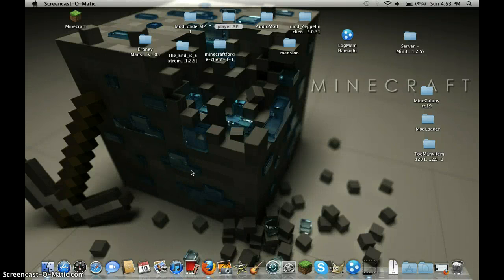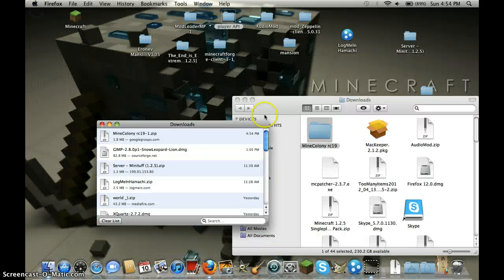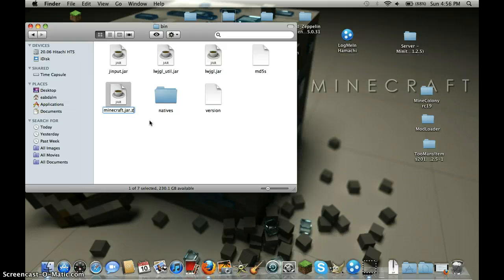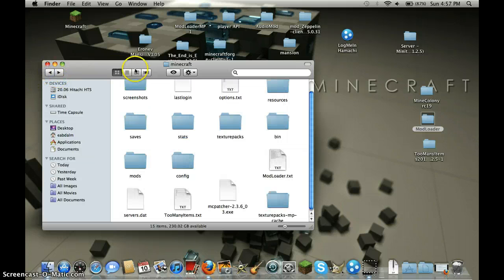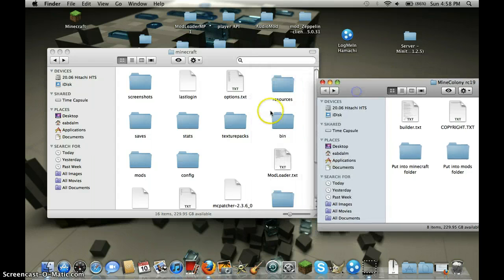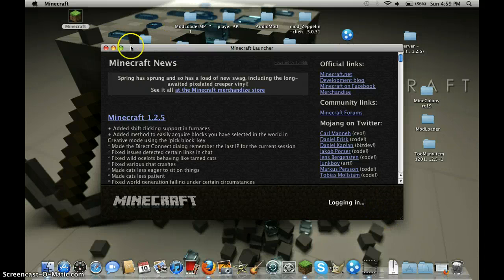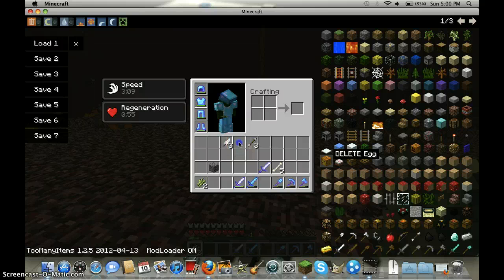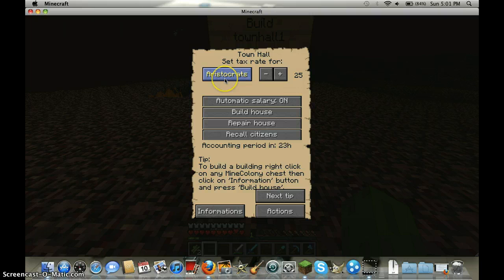How to install Minecolony mod for 1.2.5 (mac) [HD]